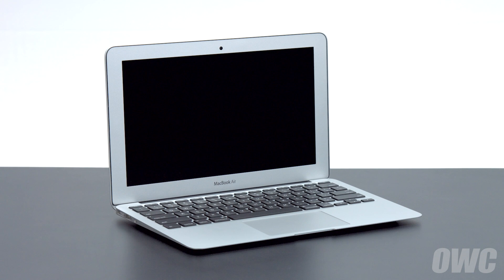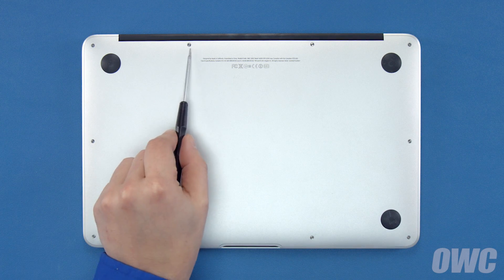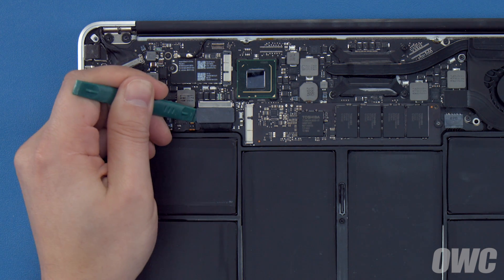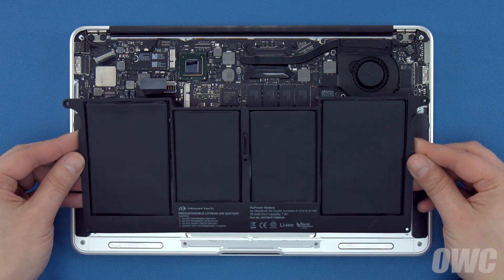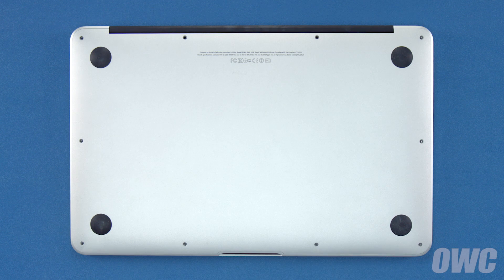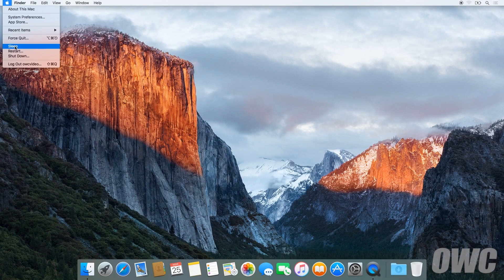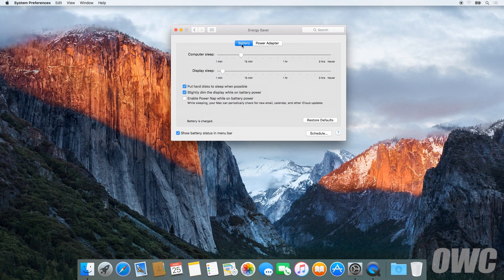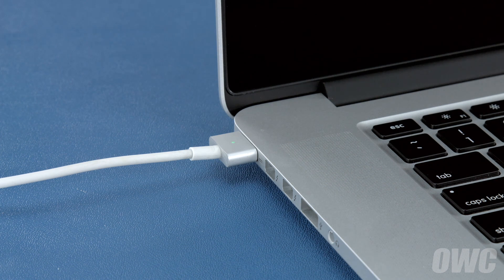How to Replace the Battery in a 11-inch MacBook Air (Mid 2012) MacBookAir5,1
NuPower batteries are engineered to be a Perfect Fit Solution for your 11-inch MacBook Air and are rigorously tested for long-lasting reliability. DIY installation is easy with all the tools you need, and easy-to-follow instructions included in the box. Upgrade with NuPower and get your battery life back today. Backed by a one-year limited warranty and award-winning US-based support.

Compatibility
While the 11-inch MacBook Air (Mid 2012) is shown in the video, this battery upgrade is compatible with 11-inch Airs with the following Model IDs:

- MacBookAir4,1 (Mid 2011)
- MacBookAir5,1 (Mid 2012)
- MacBookAir6,1 (Mid 2013, Early 2014)
- MacBookAir7,1 (Early 2015)

Video Jump Points:
00:00 – Title, notes, difficulty level, and tools required
00:07 – Introduction / Overview
00:38 – Part 1 – Removing the Original Battery
02:23 – Part 2 – Installing the New Battery
03:52 – Part 3 – Calibrating the Power Management System
05:39 – Battery Recycling Info
05:44 – Experience the OWC Difference
05:57 – Closing, Legal Stuff, and Copyright

The Perfect Fit Solution
NuPower batteries are engineered to perfectly complement the fit and finish of your Mac laptop, and provide full compatibility with applicable OEM sleep and power reduction modes.

Battery Specs
- Lithium-ion technology
- 39 watt-hour
- RoHS certified: free of lead, mercury, cadmium, PBBs, and PBDE
- One-year NewerTech limited warranty

NuPower batteries are RoHS certified lead, mercury, cadmium, PBBs, and PBDE free. NewerTech offers recycling options for environmentally responsible disposal of your old battery.